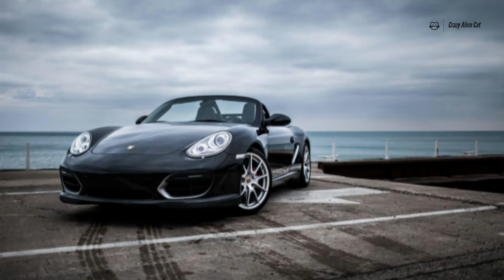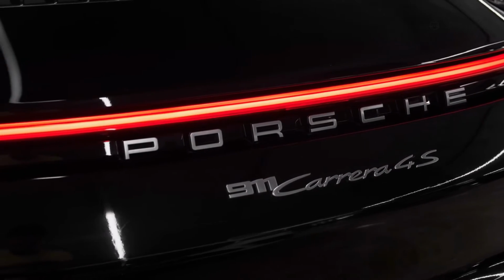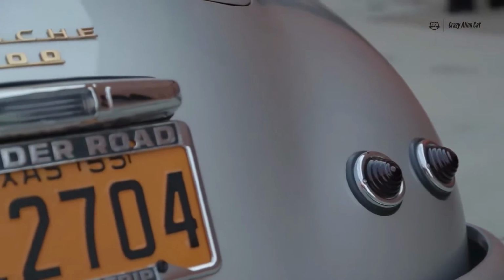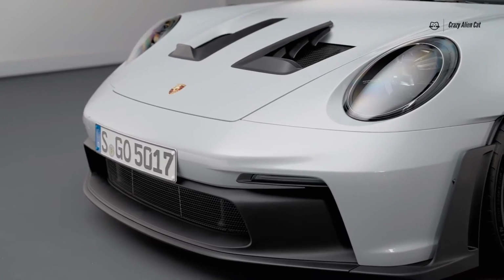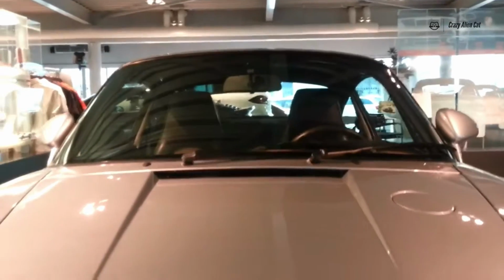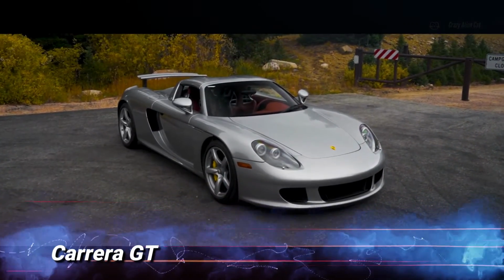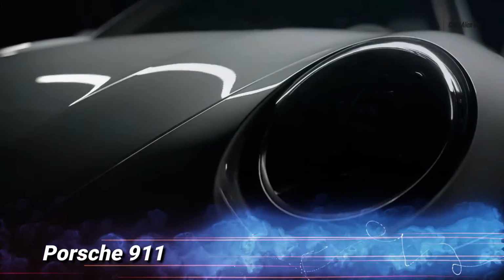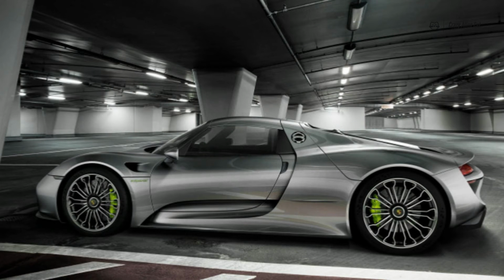See How This Porsche Moves in a Way You've NEVER Seen Before!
In this video, we'll show you how this Porsche moves in a way you've NEVER seen before! We'll take you on a ride through the streets of Monaco, showing you just how fast and agile this car can be.

If you're a fan of Porsche cars, then this is the video for you! Seeing this car move in a way you've never seen before will leave you speechless. See for yourself how this Porsche moves and how fast it can go!